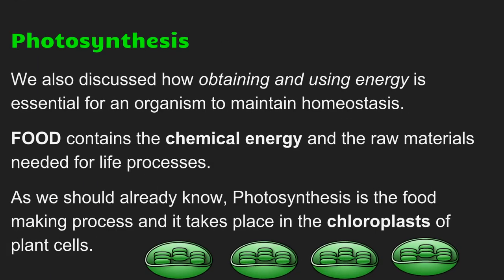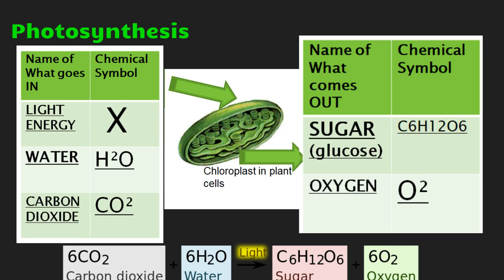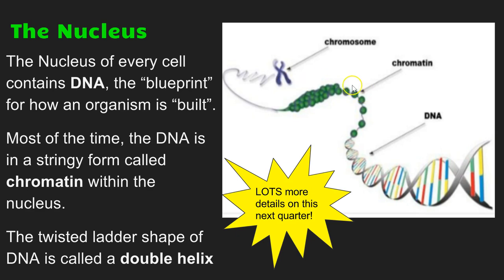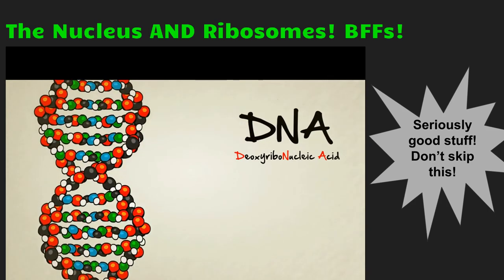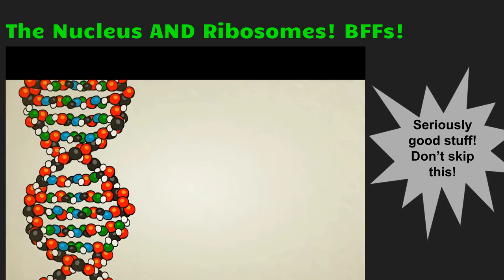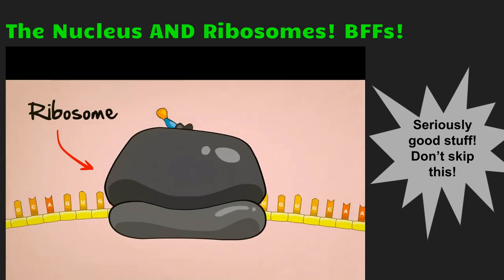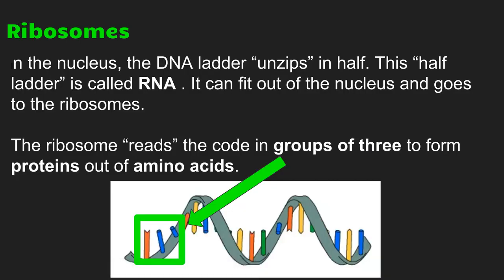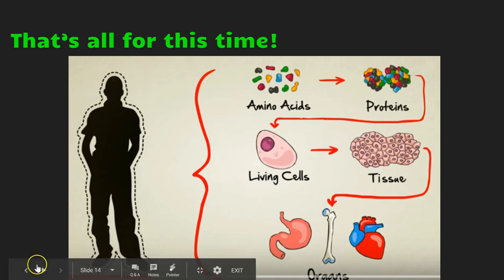Cell Processes Part 2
The second part of the cell processes notes...we will cover photosynthesis, cellular respiration, and a little about protein synthesis in the ribosomes!